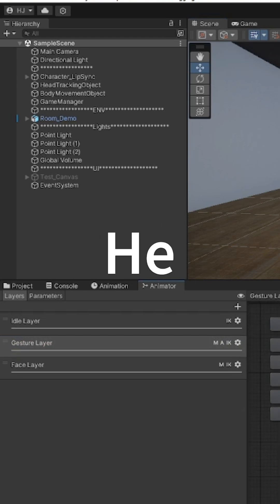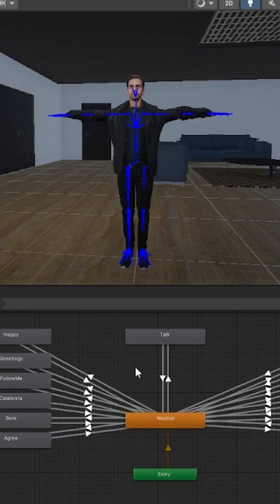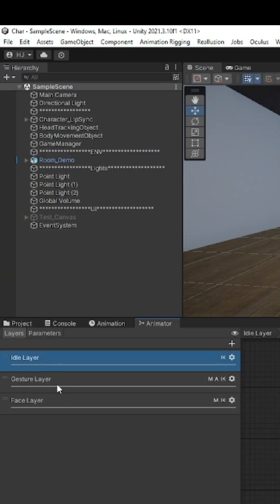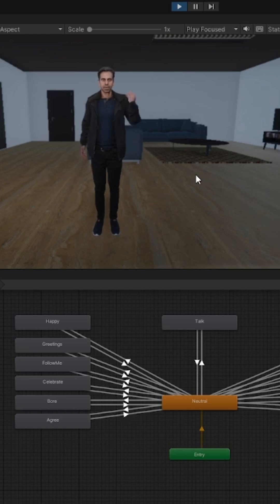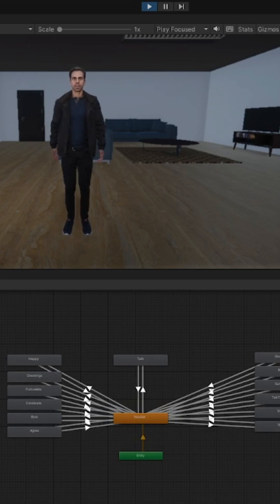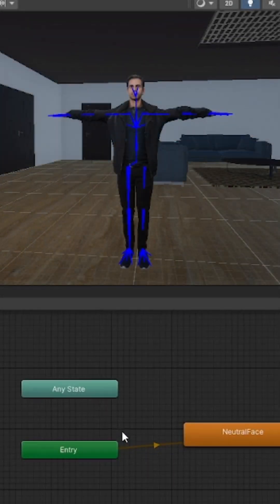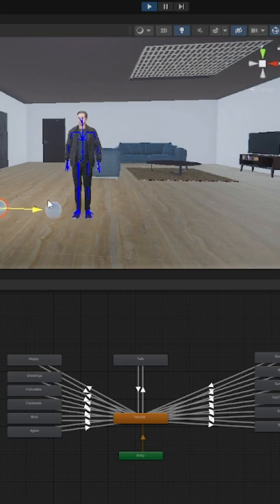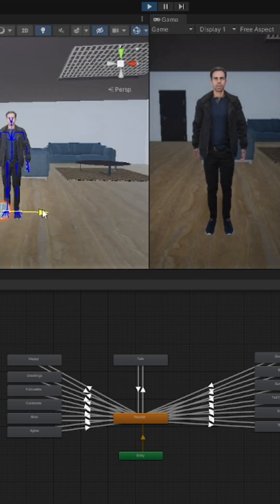Unity Animation Tutorial: Lifelike Characters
In this short tutorial, we will create a realistic character animation in Unity! We'll show you how to create lifelike talking animations using Blend Shapes. We'll set up three animation layers - Idle, Gesture, and Face - to give our character dynamic expressions and engaging gestures. With the help of Avatar Masks, you'll learn how to master lip sync and bring your character to life! Don't miss out on this exciting Unity tutorial for game developers.